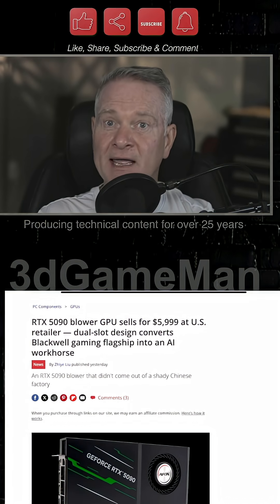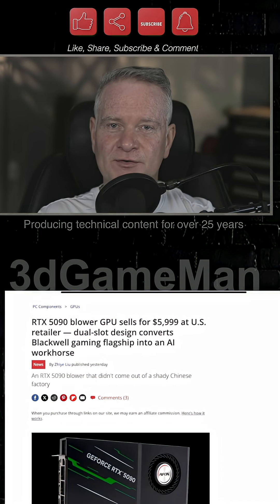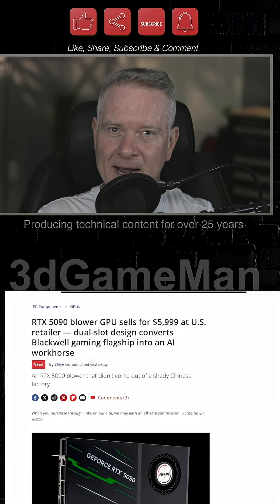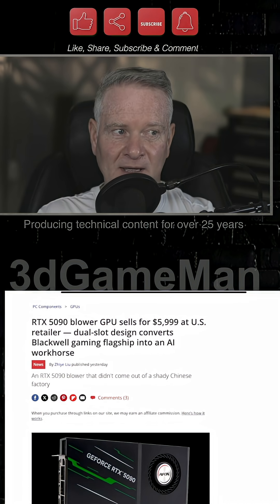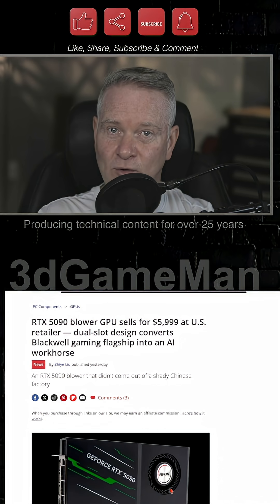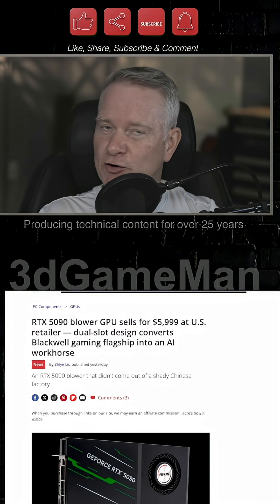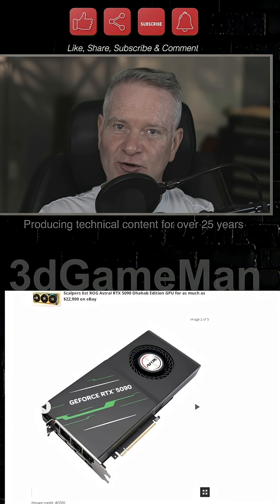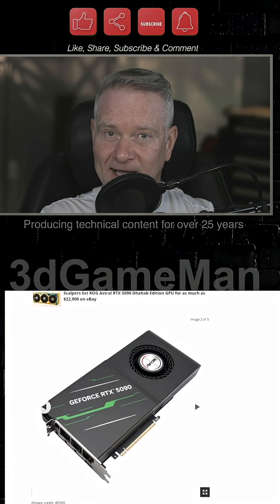Blower Style Fan On An NVIDIA RTX 5090 GPU - SHORT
Graphics card manufacturer AFOX has launched the GeForce RTX fifty ninety thirty-two gigabyte Professional, a blower-style graphics card designed for AI applications and multi-GPU configurations. This dual-slot card is currently available from a U.S. retailer for five thousand nine hundred ninety-nine dollars. It operates with base and boost clocks of two thousand seventeen MHz and two thousand four hundred seven MHz, respectively, matching the performance of a GeForce RTX fifty ninety Founders Edition.

AFOX has a history of producing blower-style cards, dating back to the GTX ten series. This may be due to AFOX not being an official NVIDIA AIB partner, potentially exempting them from NVIDIA's typical stance against blower-style designs for gaming cards, a stance evident during the RTX thirty series. NVIDIA's current position on blower-style RTX fifty ninety cards remains unconfirmed, as official partner models have not been announced.

The card features a sixteen-pin (12VHPWR) power connector, which AFOX has strategically relocated to the rear of the card. This placement is typical for professional graphics cards and enhances cable management in multi-GPU setups common in workstations and High-End Desktop (HEDT) systems. This design makes it suitable for configurations using up to four of these cards on a compatible motherboard.

Despite its professional features and warranty, the five thousand nine hundred ninety-nine dollar price tag is considerably high. This amount is almost three times the typical MSRP of a standard GeForce RTX fifty ninety Founders Edition. For the cost of one AFOX RTX fifty ninety thirty-two gigabyte Professional, one could acquire two standard GeForce RTX fifty ninety graphics cards and still have funds remaining for other PC components, offering significantly more raw performance for the investment.